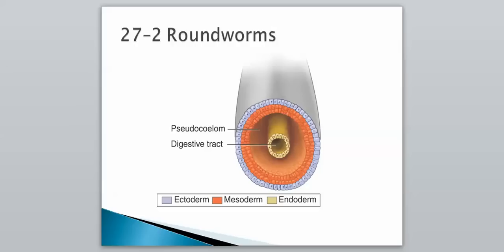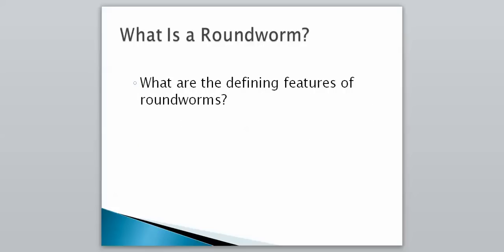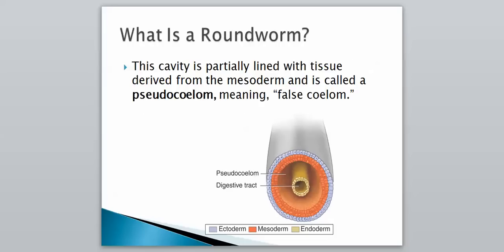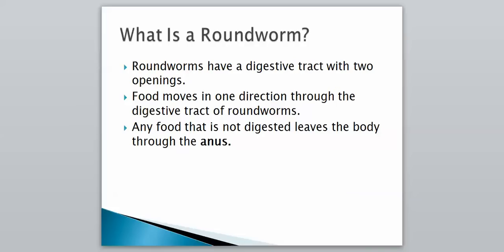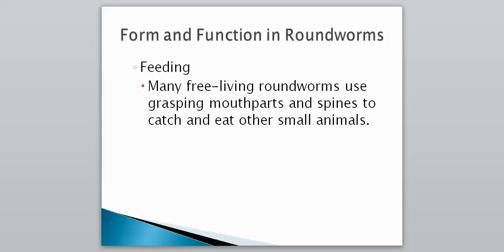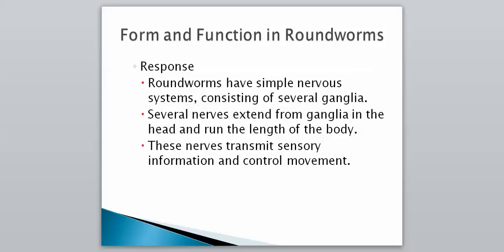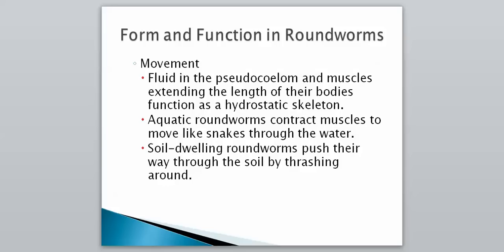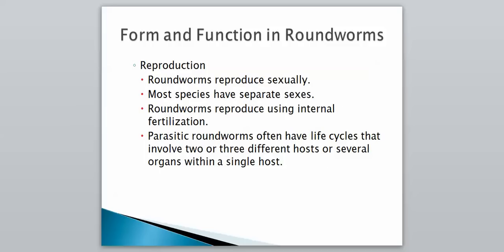27-2 Roundworms (Part 1)